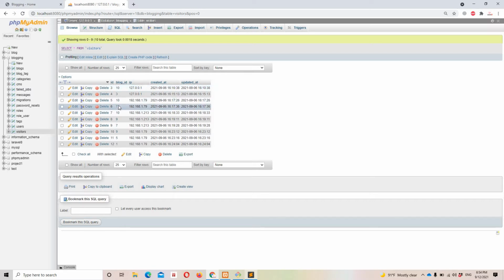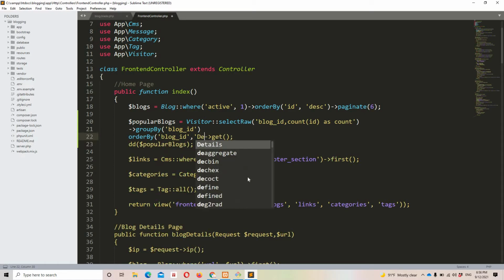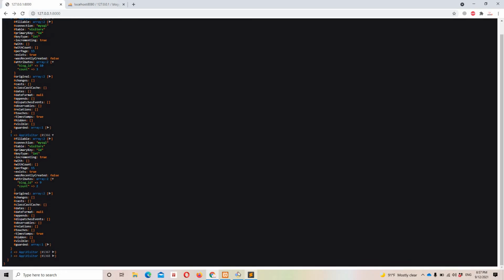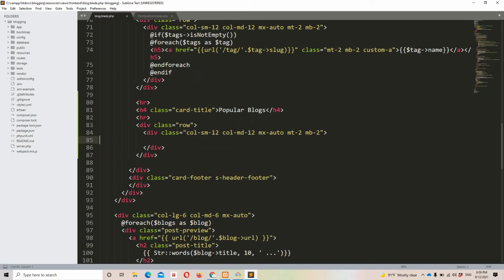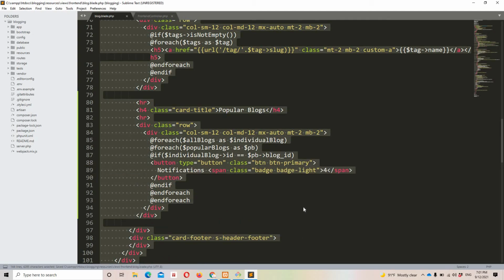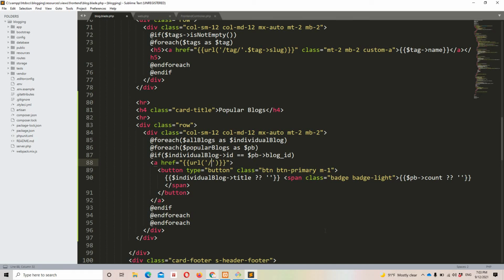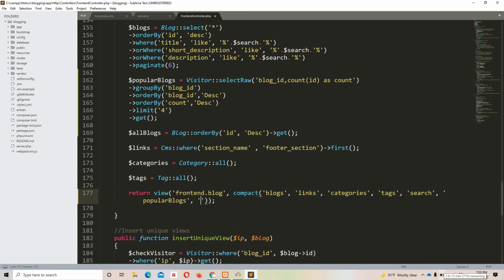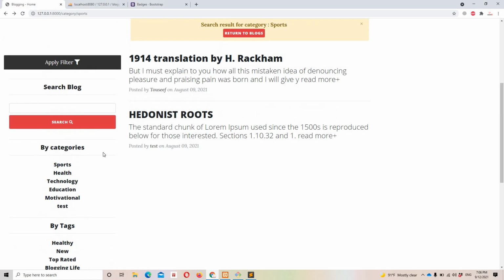Laravel 7 blog (Episode 53 - Popular blogs based on unique views in english)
In this video we are going to implement the popular blogs functionality based on unique views.
This functionality will enable the basic users to get the idea about the most viewed blogs on the blogging system